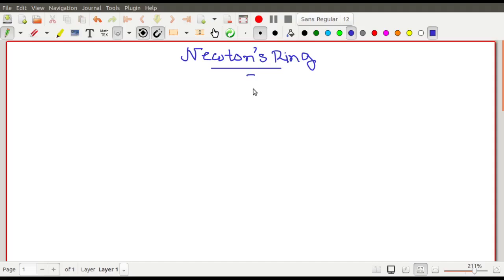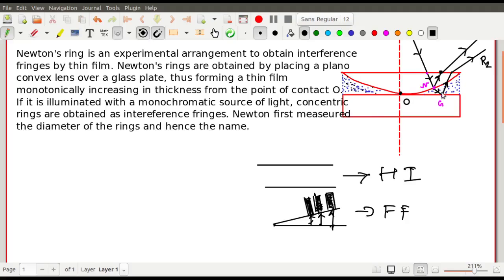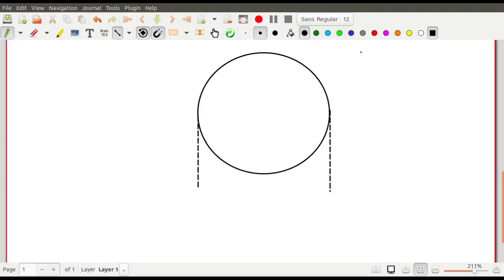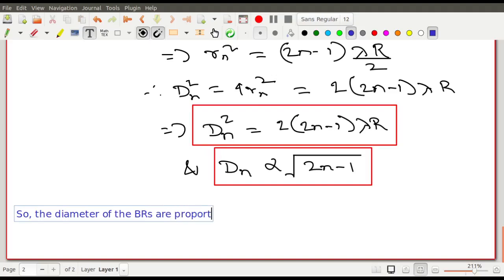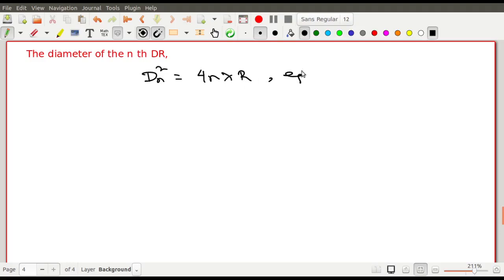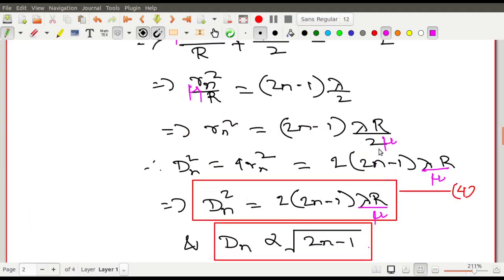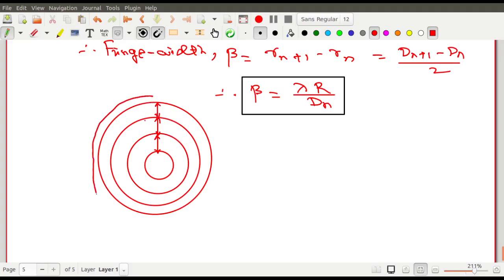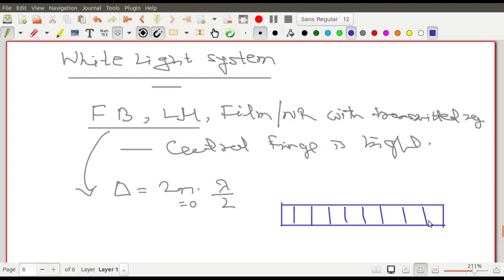6th Video Lecture of Optics for B.Sc physics || CBCS , NEP syllabus || everything you need to know .